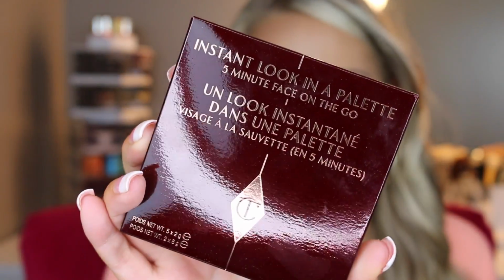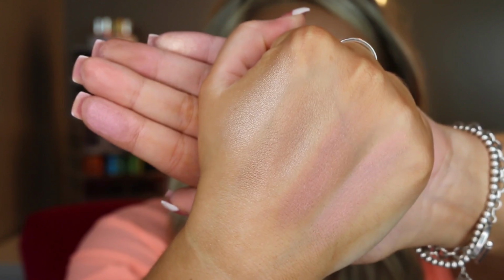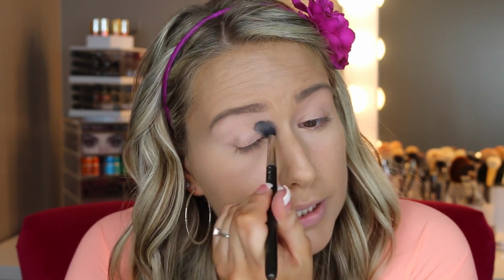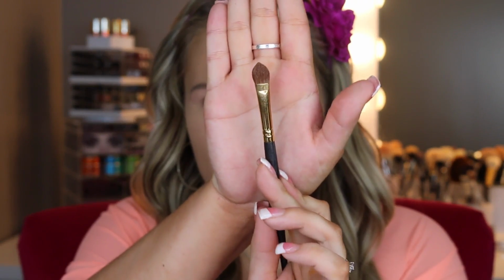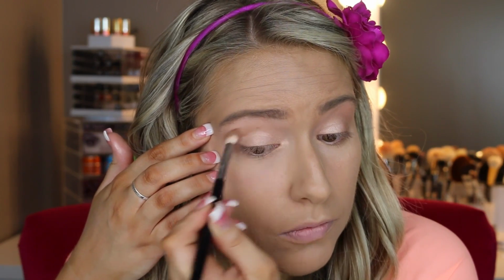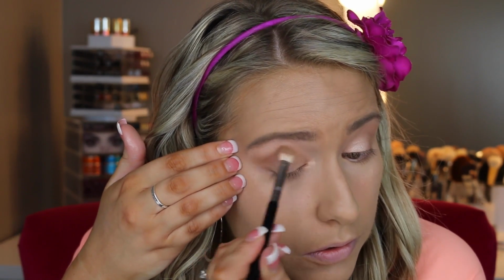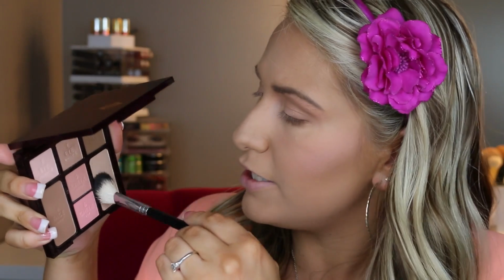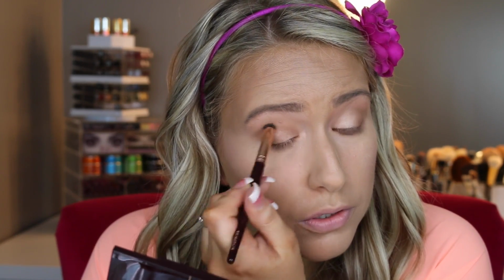WORTH THE HYPE? CHARLOTTE TILBURY 5 MINUTE FACE ON THE GO - REVIEW & DEMO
Today I wanted to give you all a tutorial and a review on the new Charlotte Tilbury 5 minute face on the go palette. The awesome thing about this palette it is a all in one face palette that you can take with you! Its super travel friendly and I am so glad that I was able to pick it up when it first launched. I wanted to go through swatches of the Charlotte Tilbury all in one face palette as well as pros and cons of what I loved and things I didn't love about the palette! I would love to hear your thoughts if you picked it up!!